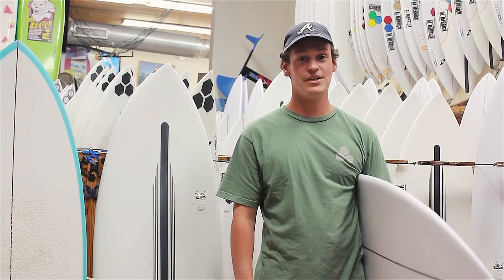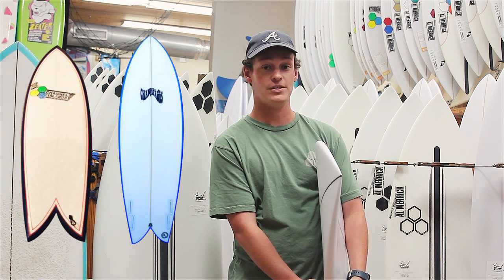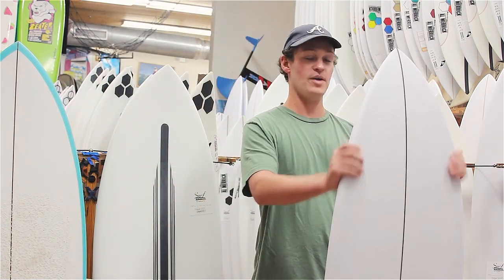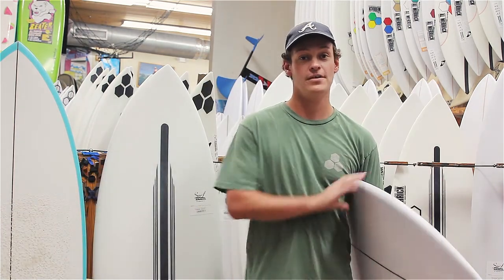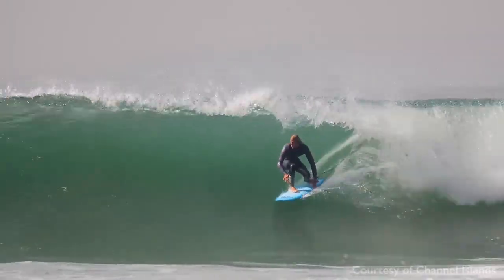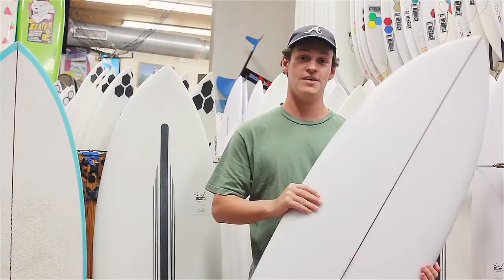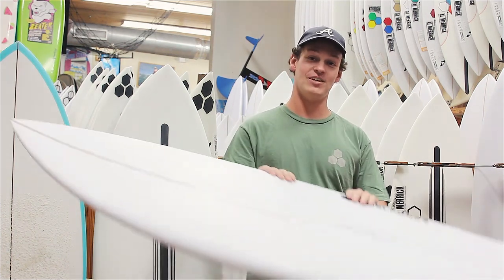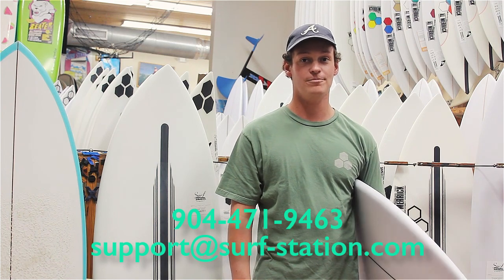Channel Islands Fish Surfboard Review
New Surf Station Surfboard review on the Channel Islands Fish! The Channel Islands Fish surfboard is a modern twin-keel design born from our extensive history with the Skinny Fish and MINI models.

Dane Gudauskas video courtesy of Channel Islands
Music: Widespread Panic LIVE @ Durham Performing Arts Center
Produced by Memory Camero